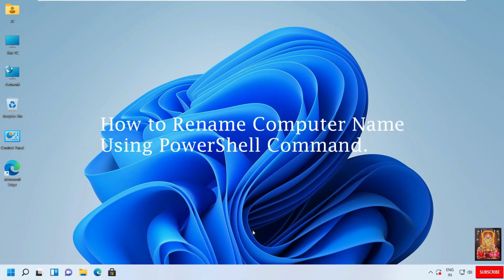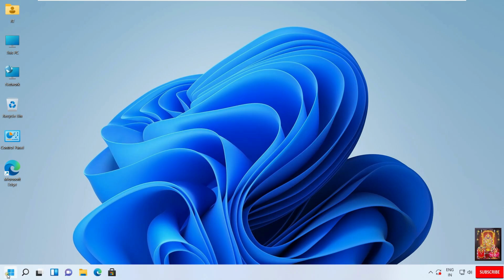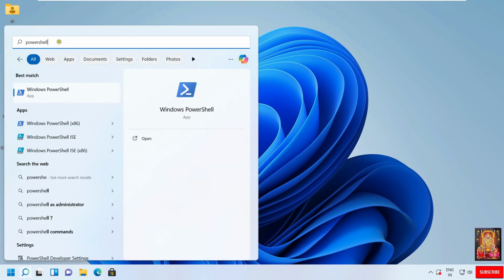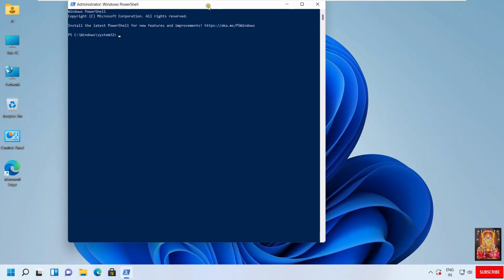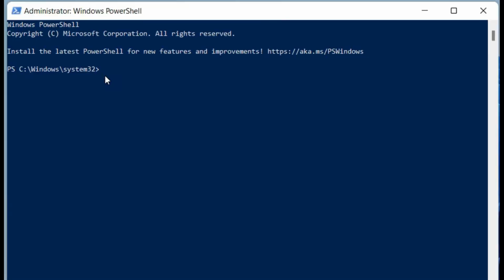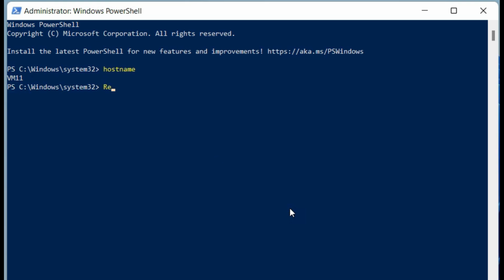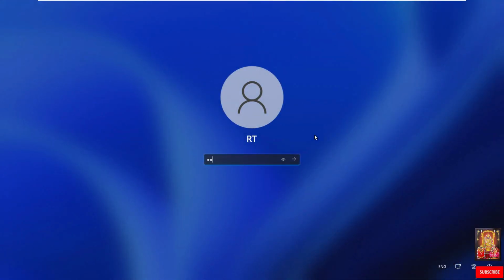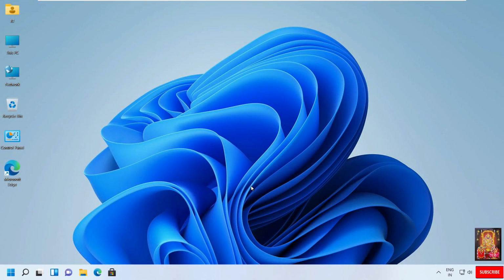How To Rename Hostname Using PowerShell Command in Windows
In this video, you’ll learn how to rename a computer hostname using PowerShell commands in Windows step by step. This method is fast, reliable, and ideal for system administrators, IT professionals, and Windows users who prefer command-line management.

We’ll cover:

✅ What a hostname (computer name) is
✅ PowerShell command to rename a Windows computer
✅ How to verify the new hostname
✅ When a system restart is required
✅ Best practices for renaming systems in Windows environments

This tutorial works on:

Windows 10
Windows 11
Windows Server (2016, 2019, 2022, 2025)

📌 Command used in this video:

Rename-Computer  -NewName  "NEW-PC-NAME"  -Restart

If you’re managing multiple systems or learning PowerShell for Windows administration, this video will help you save time and work more efficiently.